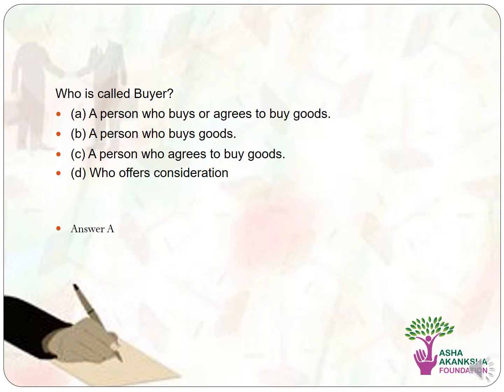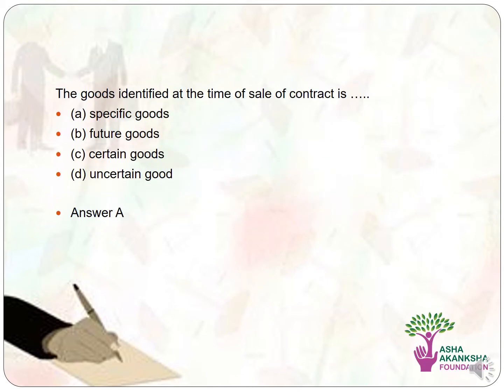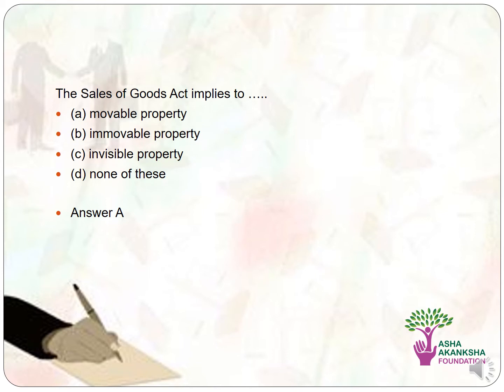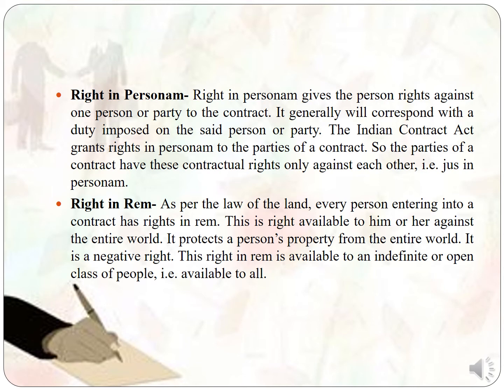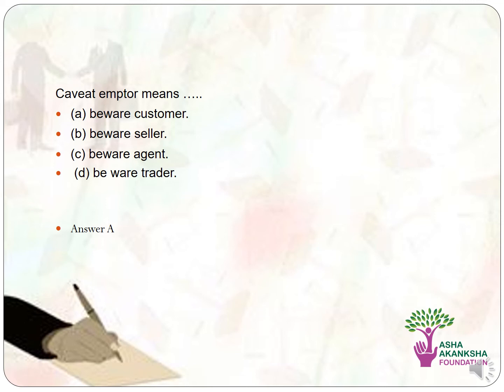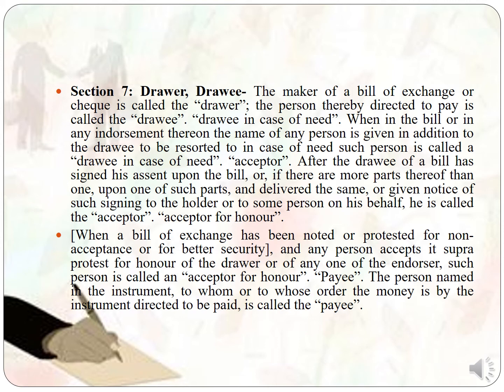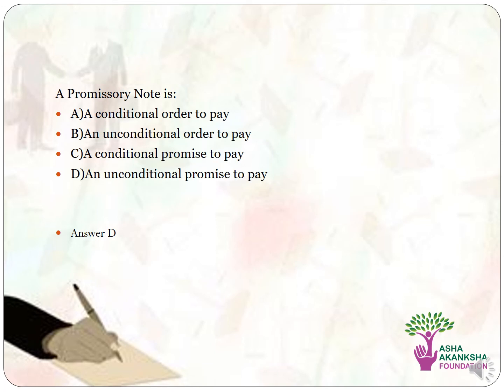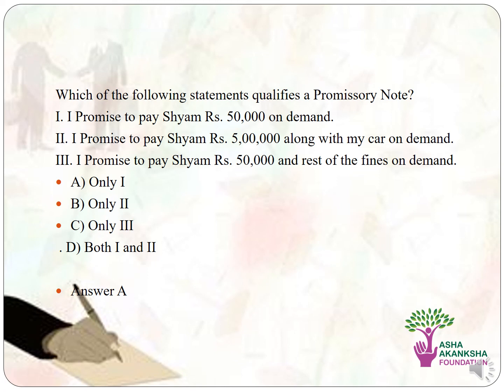Business Laws: Part 3 | CLAT, DU, PU, All Law Entrances, Judiciary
Business Law or Commercial law is the body of law which governs business and commerce and is often considered to be a branch of civil law and deals both with issues of private law and public law. Commercial law regulates corporate contracts, hiring practices, and the manufacture and sales of consumer goods.